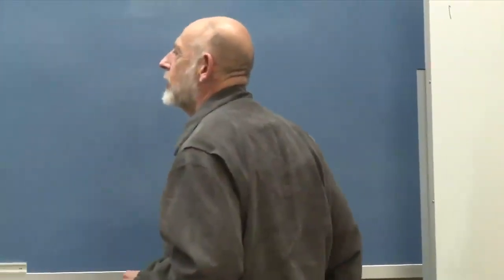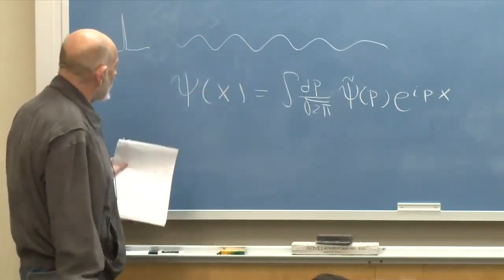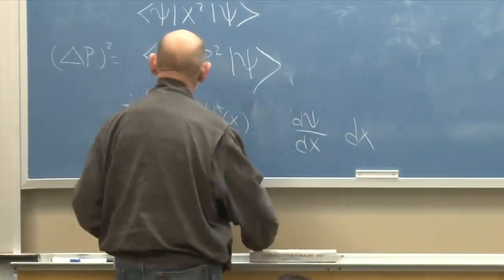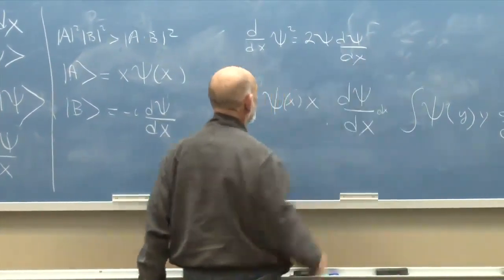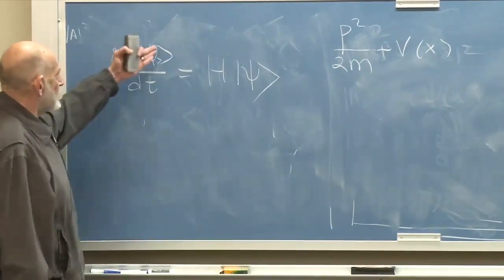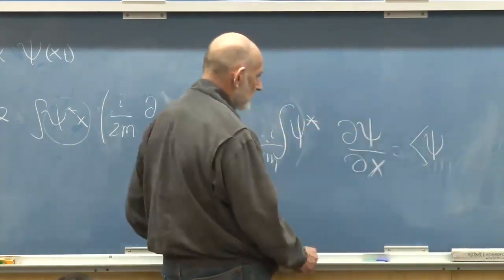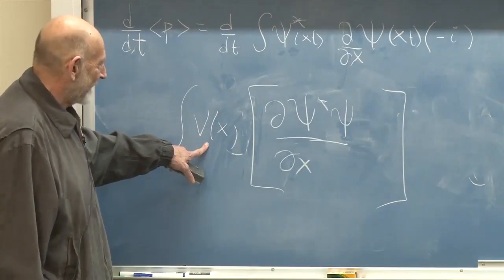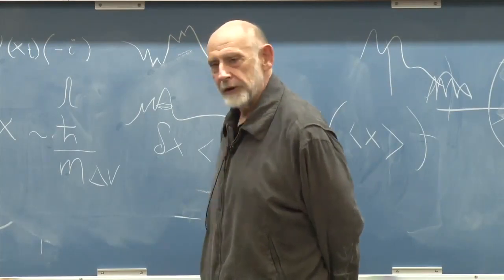The Theoretical Minimum Lecture 10